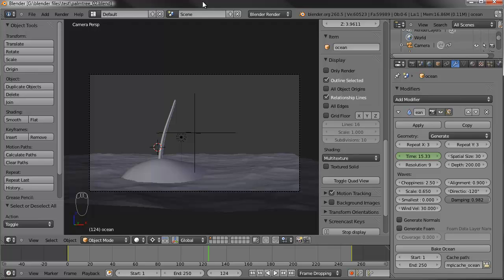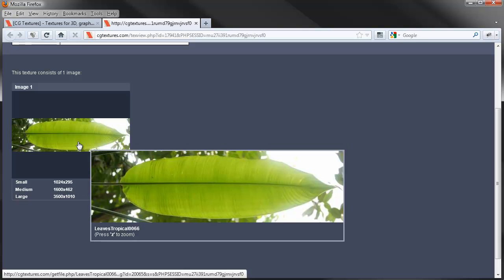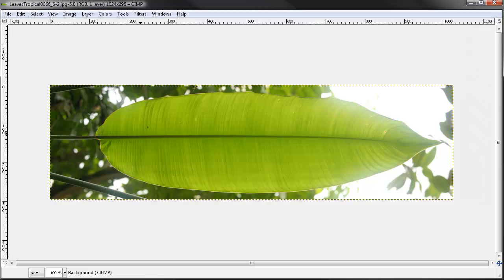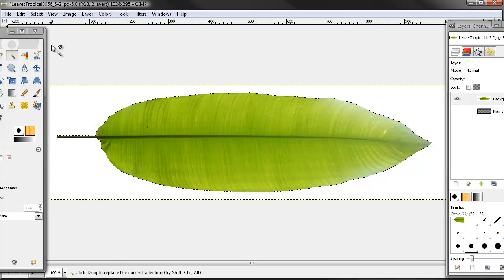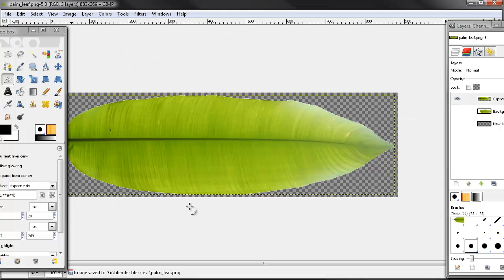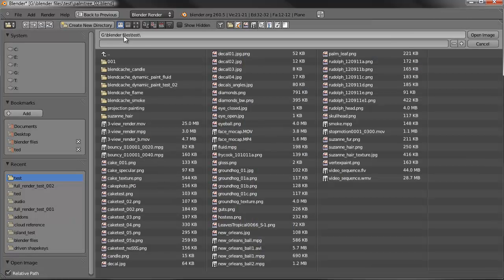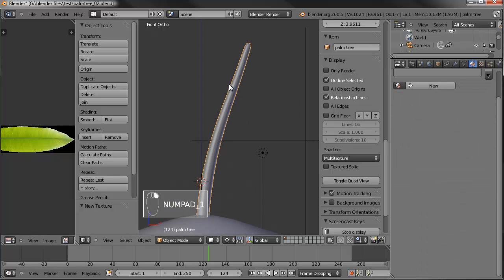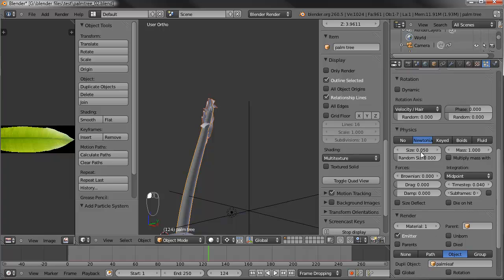Palm Island tutorial - Part 2 of 3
Part 2 of a short tutorial series on the quick basics of creating an island scene. The end result isn't quite as detailed as the renders I've shown, but it should get you off to a good start. This part goes into Gimp and cuts out a palm/banana tree leaf to use in our scene.

Software is Blender 3d, and photographs come from cgtextures.com